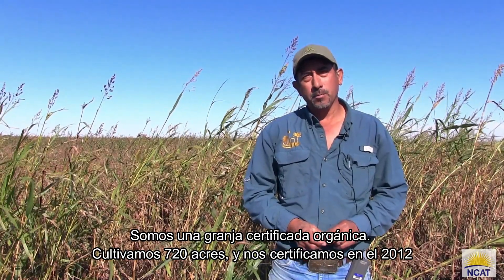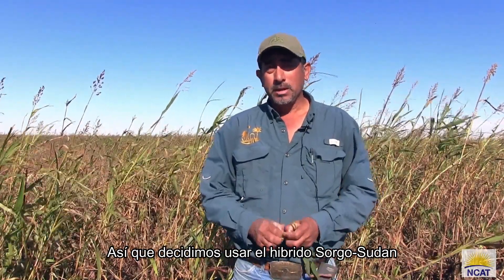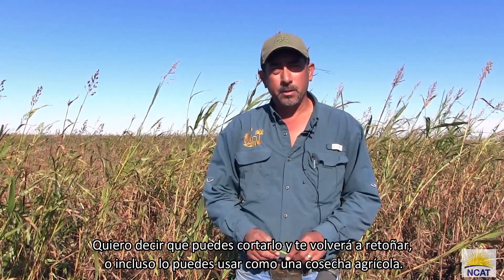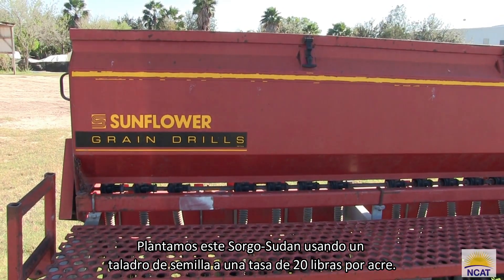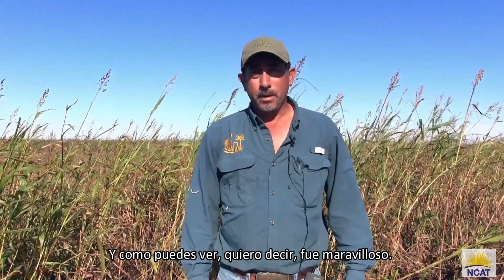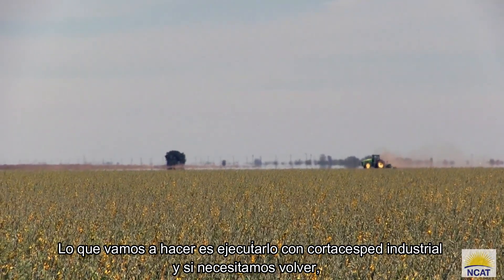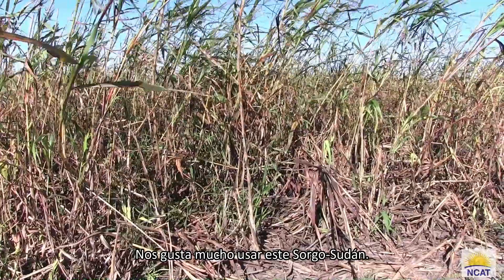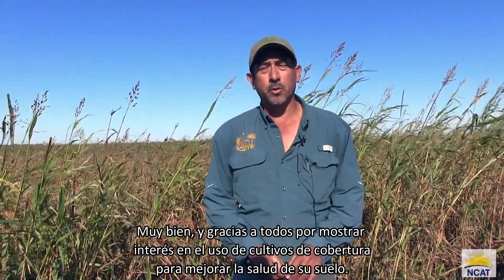Sorgo-Sudán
Abajo, en el Valle del Río Grande de Texas, el gerente de la granja de Hilltop Gardens, Andy Cruz, analiza el uso del sorgo-sudangrass como cultivo de cobertura en climas subtropicales. Andy explica cómo plantar sorgo-sudangrass, sus beneficios y cómo afecta positivamente la salud del suelo en la granja. Este video es parte de la Iniciativa de Salud del Suelo Subtropical de NCAT, financiada por la Donación de Innovación de Conservación NRCS del USDA # 69-3A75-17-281.

Para obtener más información sobre el uso de cultivos de cobertura en climas subtropicales, lea la publicación NCAT: Opciones de cultivos de cobertura para áreas calientes y húmedas.